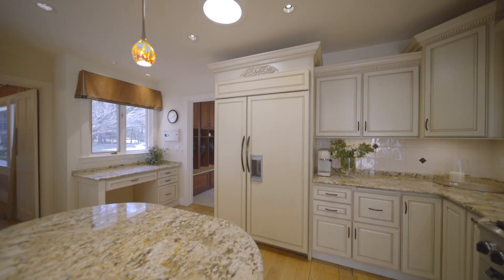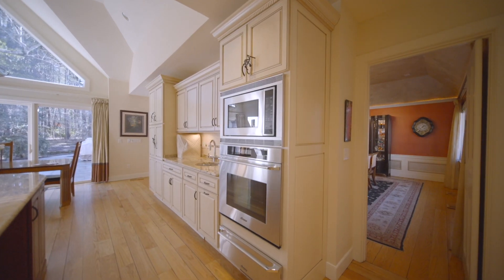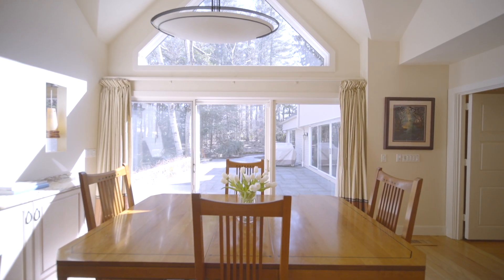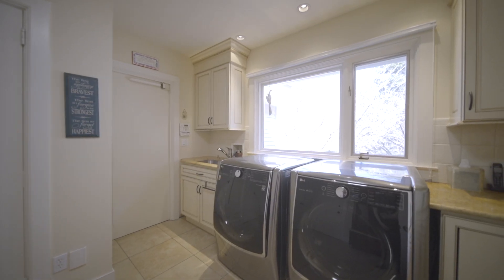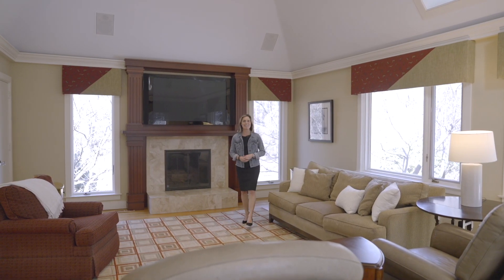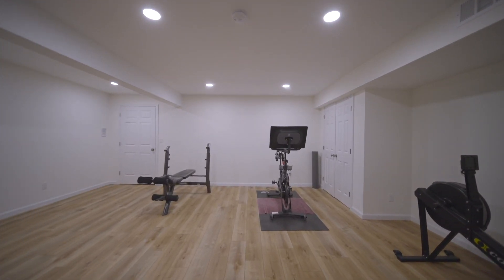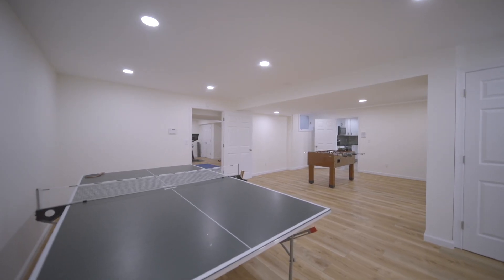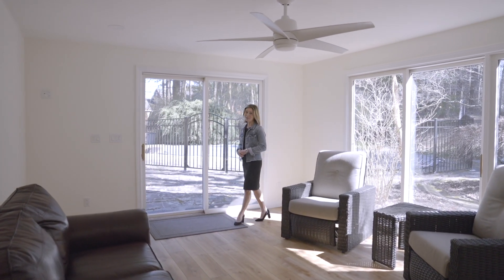20 White Pine Sunset Farm West Hartford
Located in the exclusive Sunset Farm neighborhood in West Hartford, this 5000 sq foot four-five-bedroom cape has a joyful presence. The large open foyer provides a peek into this incredible home. The floor plan is meant for entertaining with high ceilings, large rooms that effortlessly flow together, and multiple access points to the exterior bluestone patios. The home checks all your boxes – a first-floor primary bedroom suite, a spacious home office with incredible light, multiple powder rooms, a large mudroom, and a massive kitchen!
The kitchen has every amenity - subzero fridge, pot filler, 6 burner range, double ovens, warming drawer, multiple sinks, a beverage fridge, and sliding glass doors to the patio! If that’s not enough, one side of the kitchen flows into the mudroom which features heated floors, custom built-ins, laundry, and access to a two-car garage. The other side flows into a truly spectacular family room with a wood-burning fireplace, skylights, and more than 450 sq feet allowing for multiple seating areas.
The first-floor primary bedroom suite has two walk-in closets, and a large ensuite bath with double sinks, a soaking tub, and an oversized shower with multiple showerheads, all appointed with beautiful onyx.  The primary also has access to a private den with a gas fireplace and direct access to the bluestone patio.
The second level features a guest bedroom with a walk-in closet and an updated ensuite bath. There are two additional bedrooms, both with walk-in closets, and a jack and jill bath with a shower and a tub. One of the bedrooms has a large sitting area, perfect for a teen hangout.
The lower level is a game-changer! A true in-law suite with a private entrance, a private attached garage, a full kitchen, well-appointed bath and bedroom, and incredible living space. There is also a full gym, a wine closet, and endless storage in the unfinished basement.
The lower level has access to the heated pebble tech pool and hot tub. The yard is gorgeous with more than a dozen dogwood trees, climbing hydrangeas, and mature rhododendrons. This home must be toured in person, it is special!